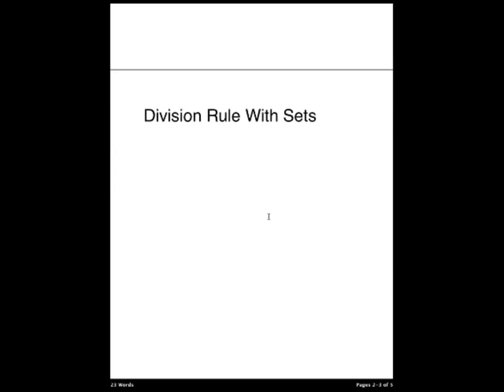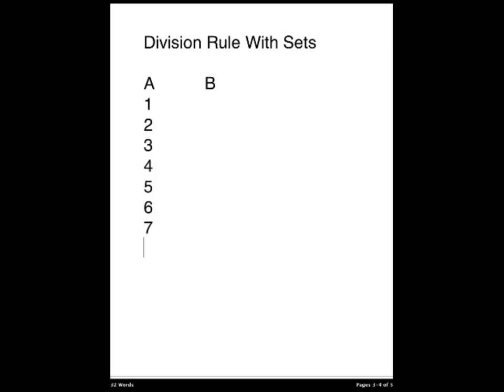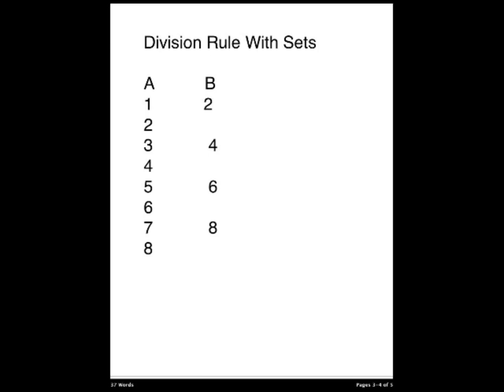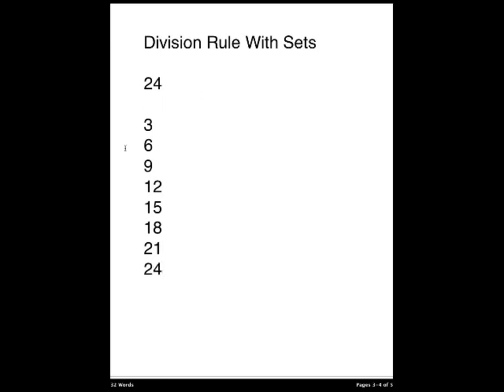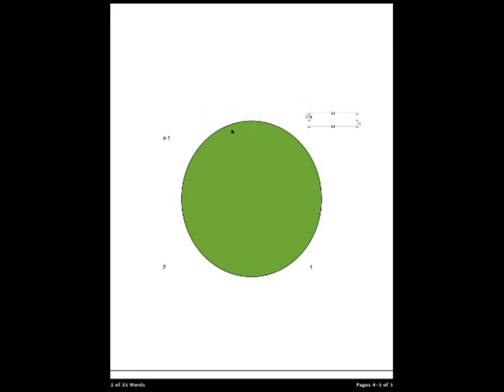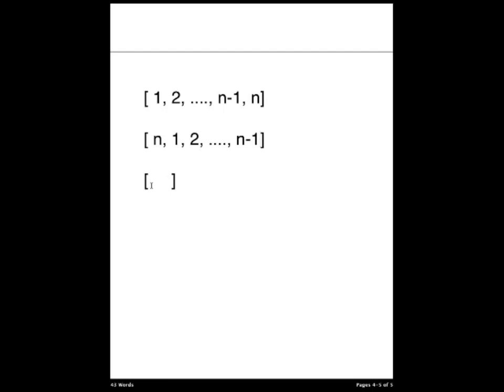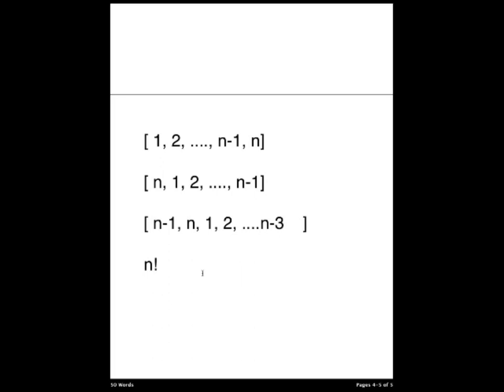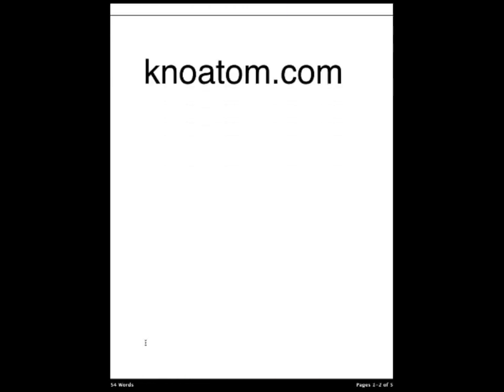Discrete Math, Divison Rule, Group B8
Division Rule